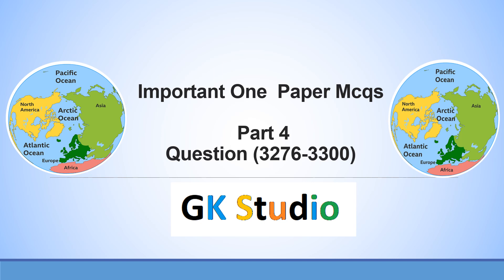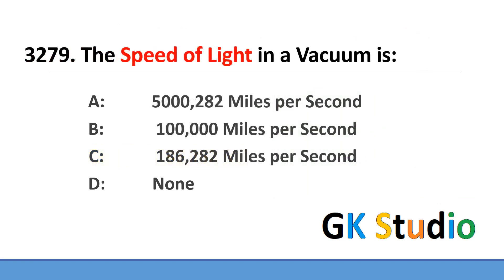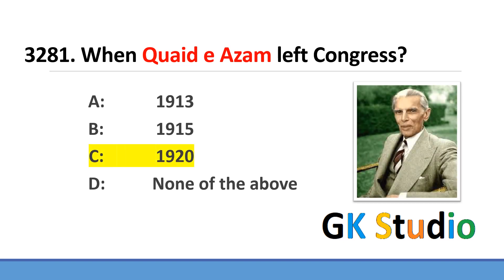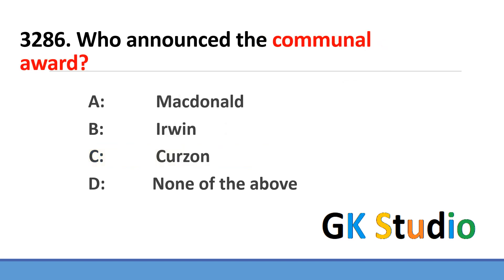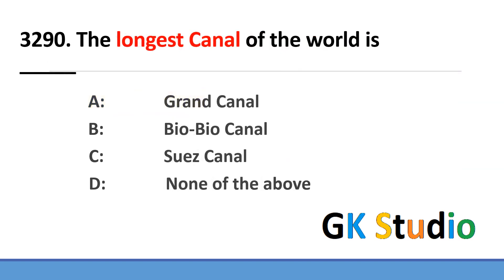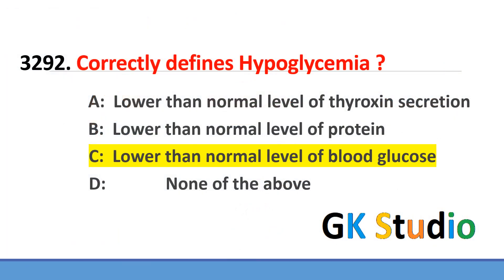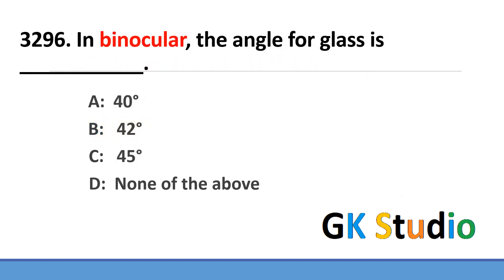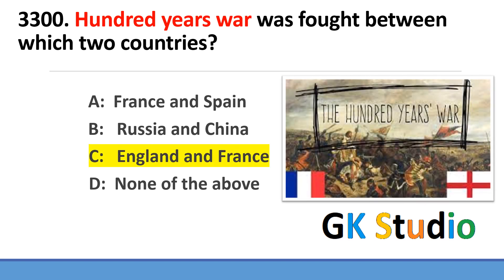Important One Paper Mcqs Part 4 | Most Important 1000 Mcqs | FPSC | NTS | PPSC | UPSC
Gk question and answer best channel
non stop gk questions
gs mcqs practice
social science gk
science mcqs practice
social science mcq
genereal Knowledge
most Repeated genereral knowledge mcqs
general knowledge Lecture  series
gk questions for competitive exams
world journal knowledge
latest mcqs of general knowledge
1000 imprtant gk questions
gk learning channel
gk mcq for competitive exams
science mcq practice
most repeated  genereal knowledge mcqs
css exams
mcqs practice
science top 1000 mcq
gs mcqs practice
social science gk
science mcqs practice
social science mcq
genereal Knowledge
world journal knowledge
1000 imprtant gk questions
gk learning channel
science mcq practice
css exams
mcqs practice
Top 1000 PPSC, NTS, FPSC Jobs Test General Knowledge MCQs with Answers. Helpful for PPSC, NTC, FPSc, and other jobs testing services in Pakistan. Currently, every job that is announced by  PPSC, FPSC percentages and other testing services in Pakistan includes the MCQs for general knowledge. Different Jobs have different percentage of MCQs for general knowledge and current affairs. General knowledge MCQs may include questions from mathematics, science,
The Largest, Longest, Biggest, Highest, and Smallest in the World
PPSC General Knowledge solved Paper MCQs
FPSC General Knowledge solved Paper MCQs
VARIOUS SCIENCES, STUDY OF SCIENCE MCQS FOR PPSC TESTS
World-famous Organisation detail, Headquarter and abbreviations
General Knowledge About World Passes
Complete MCQS Notes About Vitamins
Muslim Rulers and Their Govts
Ghazwat of Islam MCQs
GENERAL KNOWLEDGE OF COMPUTER
SCIENTIFIC INSTRUMENTS MCQS
UNITS OF MEASUREMENT MCQS
Scientific studies of various fields

Life of the Holy Prophet Muhammad
General Knowledge of About Caliphs of Islam
Solved MCQS About Prophets of Islam
General Knowledge of Namaz
Al Quran MCQs
Islamic history month-wise outlines
PHYSICAL PROPERTIES

Cover Topic In This Video
Your Queries 👇👇
1. GK
2. General Knowledge
3. Important GK Questions and answer for 4. Competitive Exams
5. Quiz Test
6. br gk study
7. Important gk
8. Quiz test
9. competitive quiz
10. competitive general knowledge
11. GK in Hindi
12. general knowledge quiz
13. quiz questions
14. general knowledge questions
15. gk quiz
16. general knowledge questions with answers
17. gk question in hindi
18. GK Question Answer
19. India GK
20. hindi gk
21. samanya gyan
22. gk questions